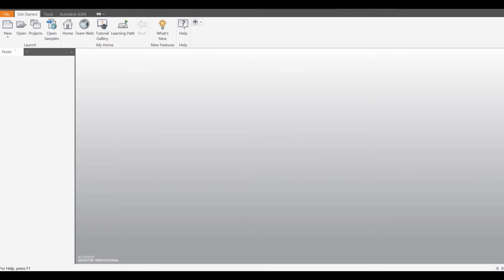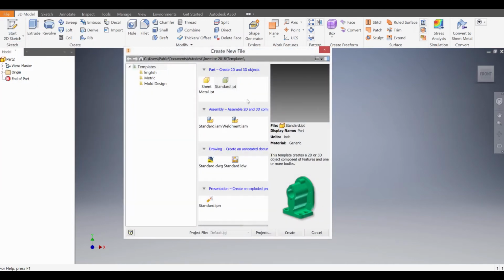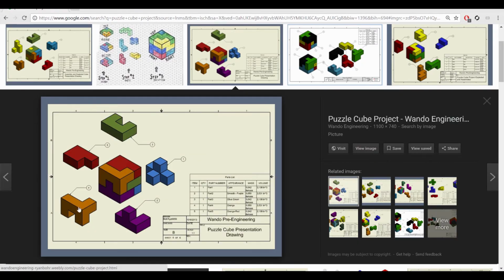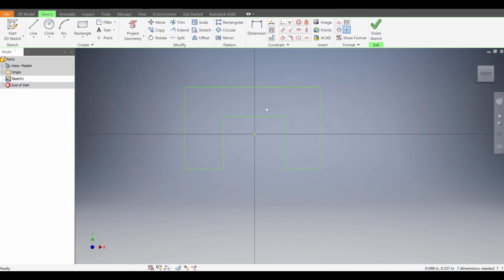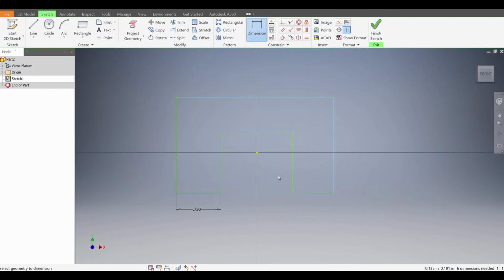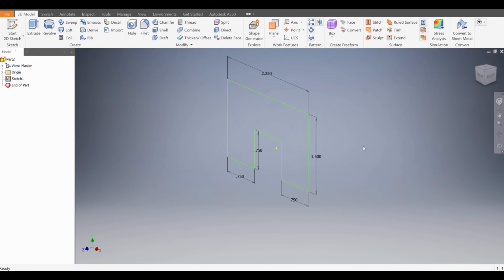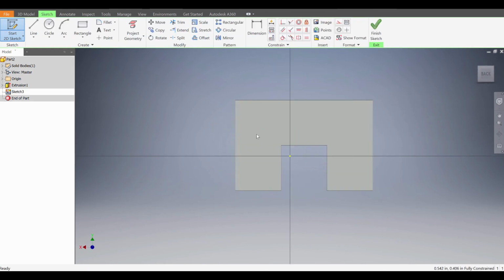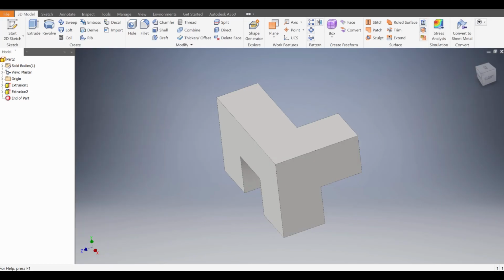10/16/2017 - Puzzle Cube Project Day 1